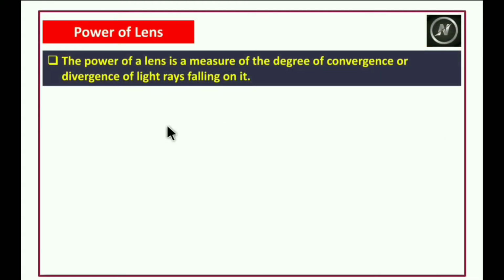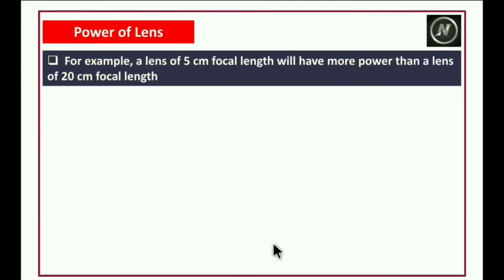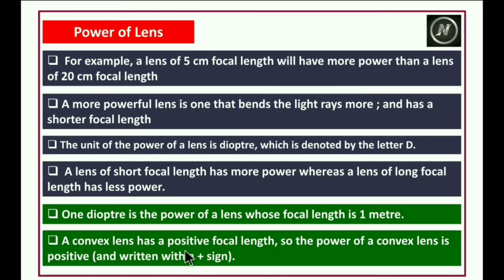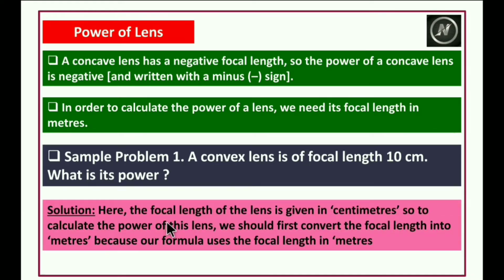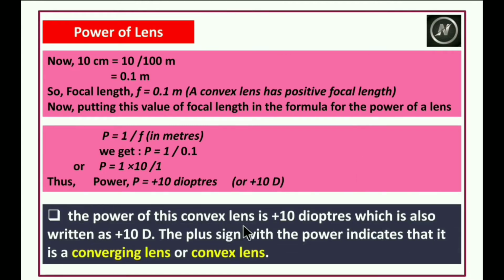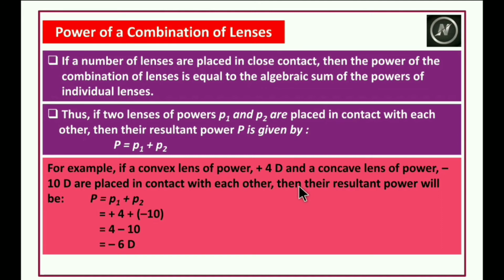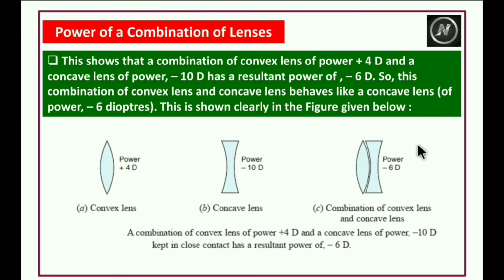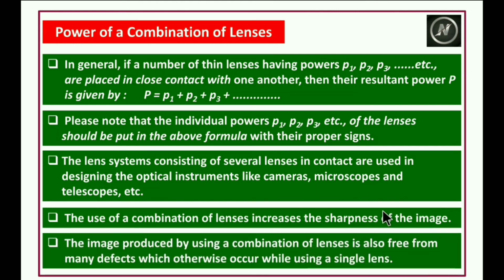10th Class Physics / Human Eye Part - 6 // Mahabubabad Education